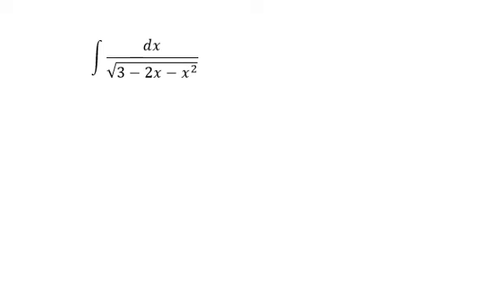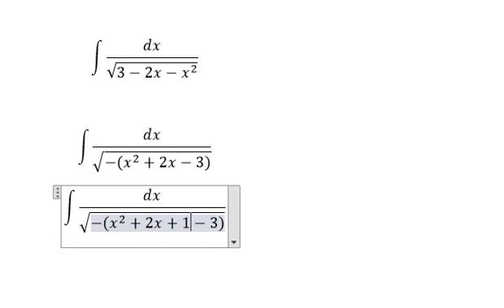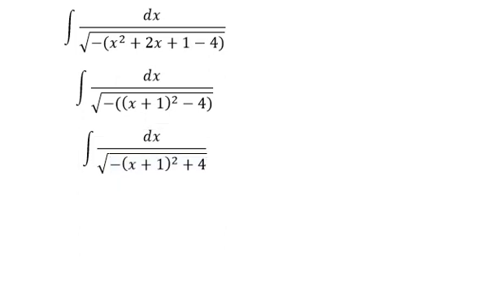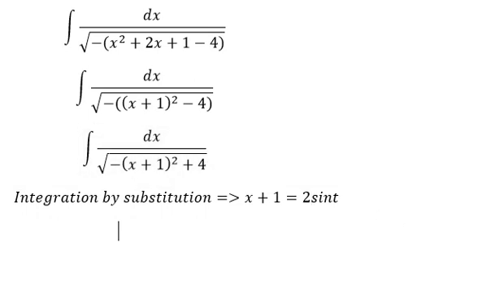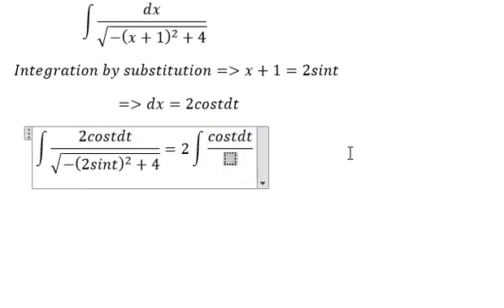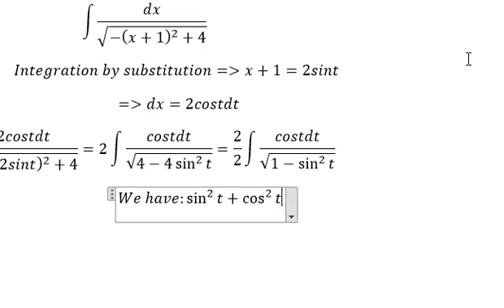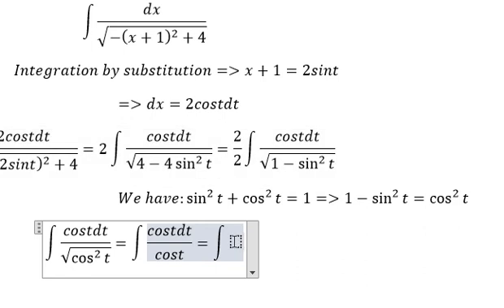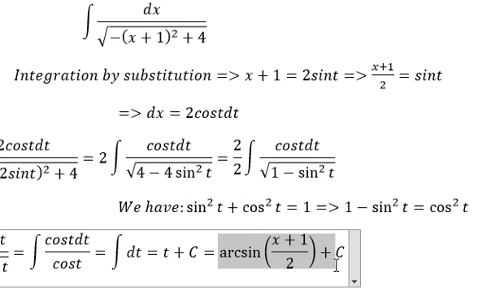Calculus Help: Integral of dx/√(3-2x-x^2 ) - Integration by Trigonometric Substitution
Here is a technique to answer the integral of dx/√(3-2x-x^2 )